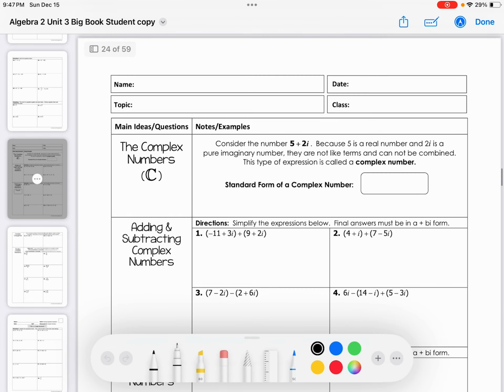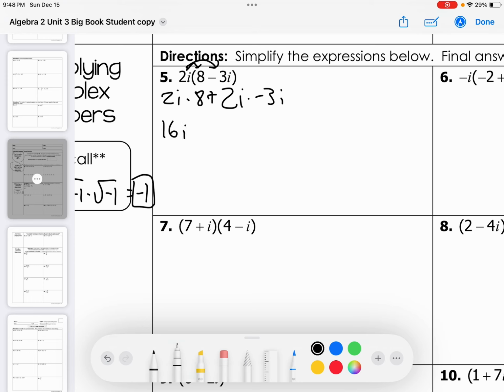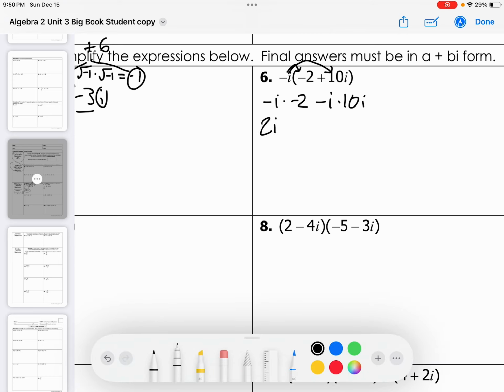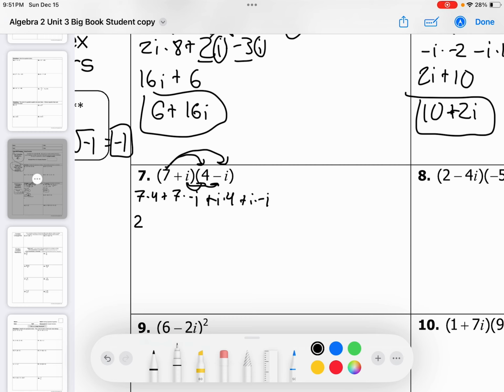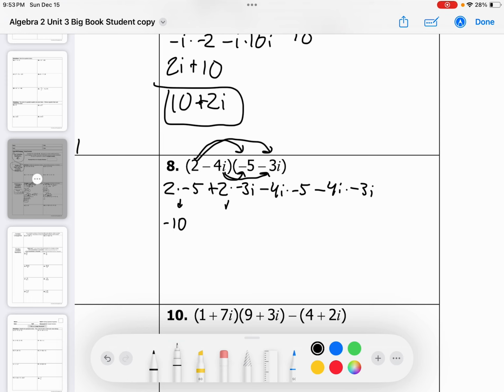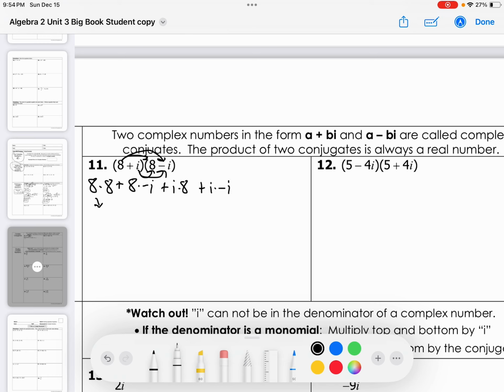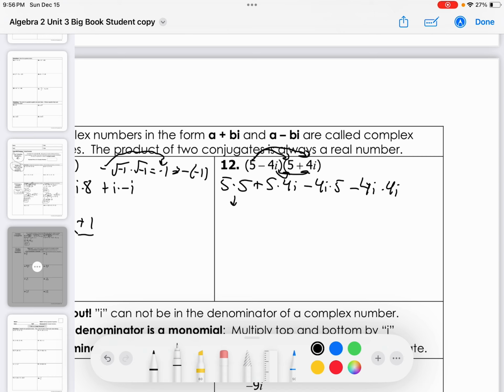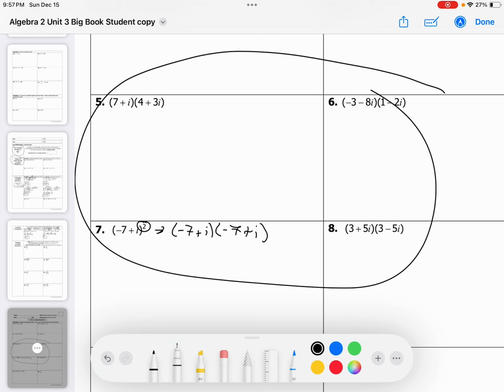Algebra 2 Multiplying Complex Numbers (Final Test Notes)